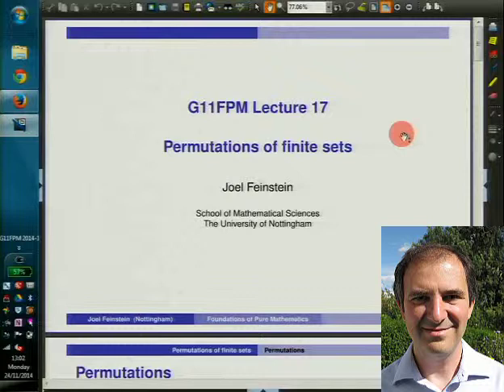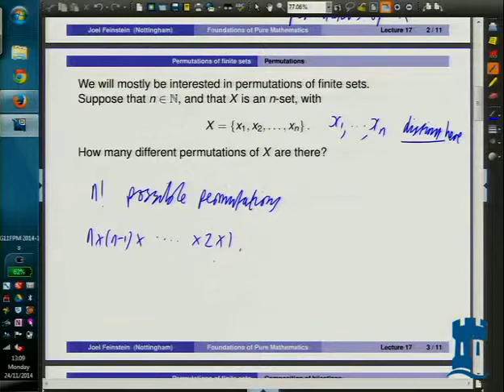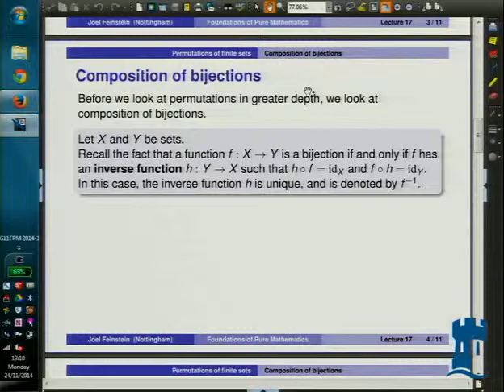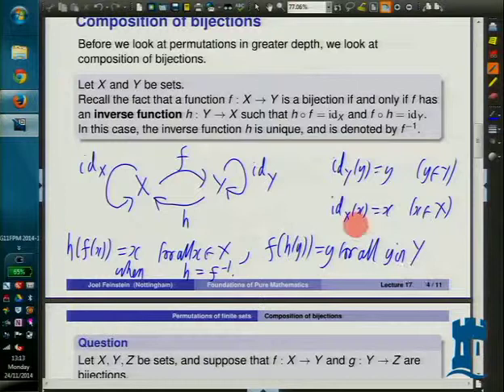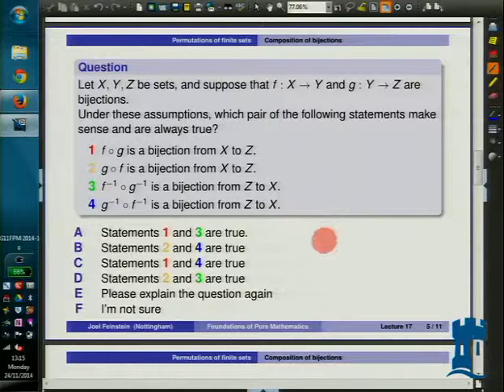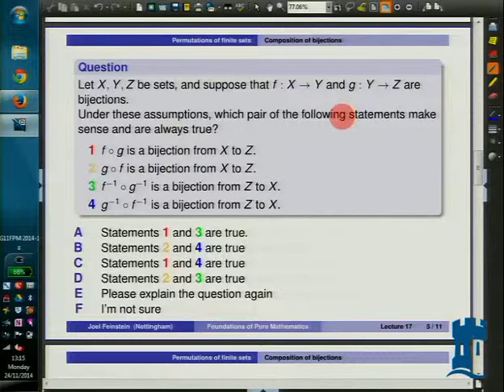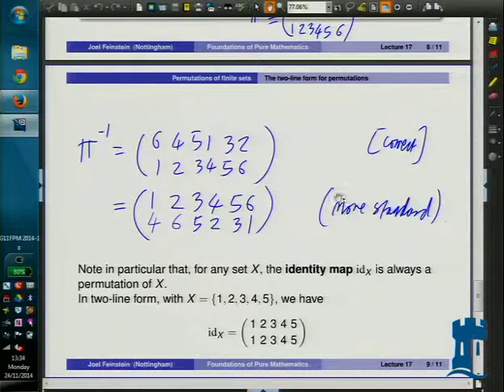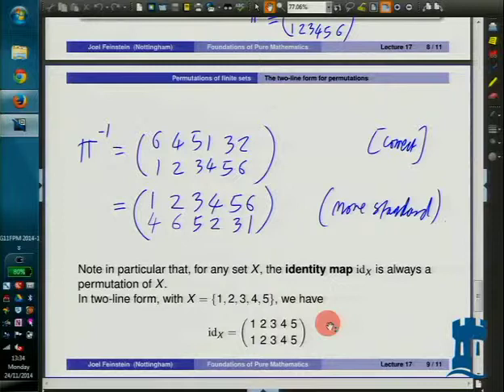Permutations of finite sets - Foundations of Pure Mathematics - Dr Joel Feinstein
The seventeenth lecture in Dr Joel Feinstein's G11FPM Foundations of Pure Mathematics module covers permutations of sets, especially finite sets. The two-line form for permutations. Inverses for permutations and the identity permutation. Multiplication of permutations using function composition.

These videos are also available for download on iTunes U